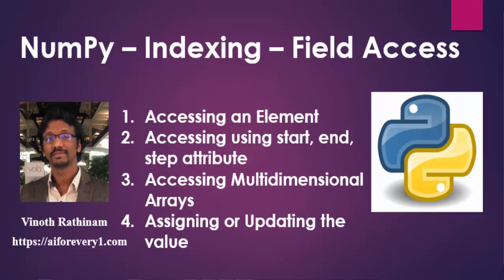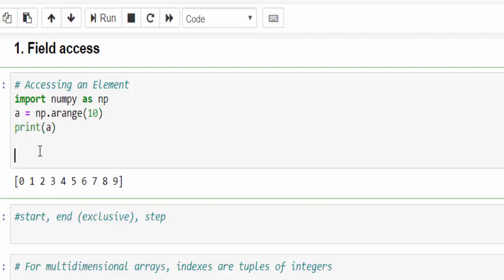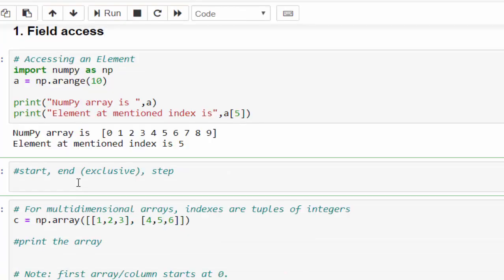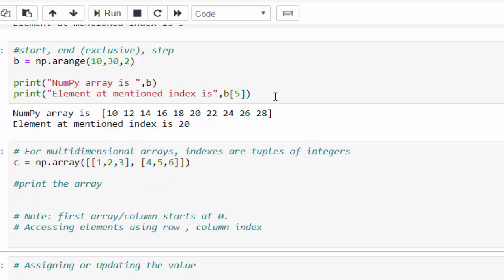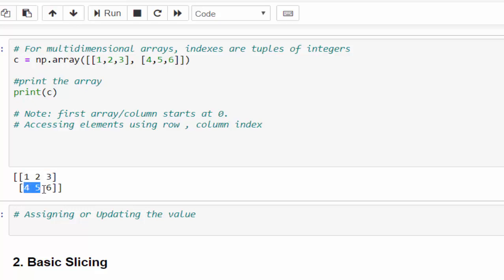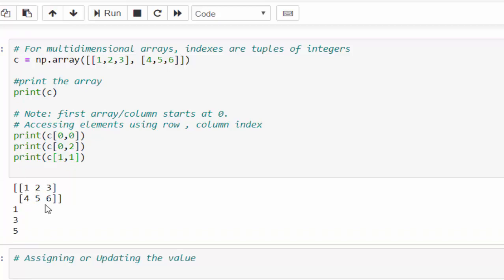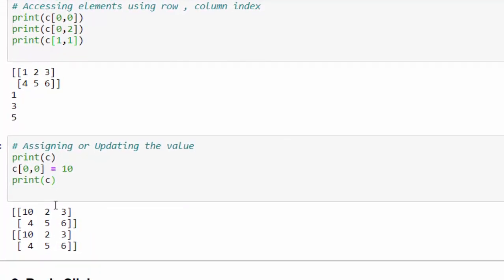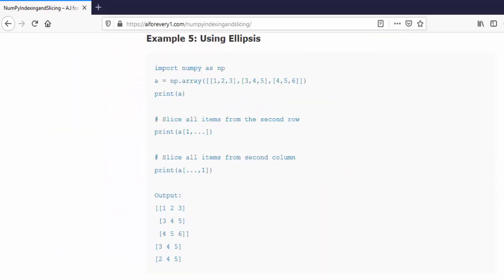Machine Learning Tutorial Python NumPy : 8. Array Indexing and Slicing Using Field Access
Agenda:
Accessing an Element
Accessing using start, end, step attribute
Accessing Multidimensional Arrays
Assigning or Updating the value

Happy Learning,
Vinoth Rathinam